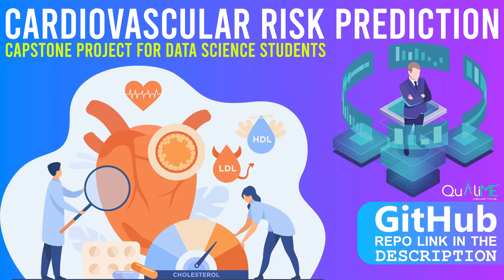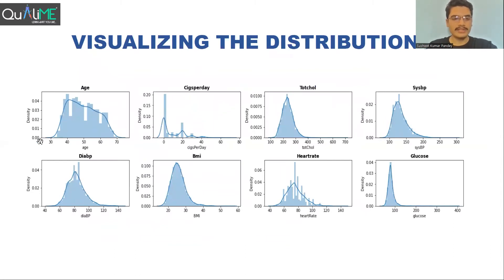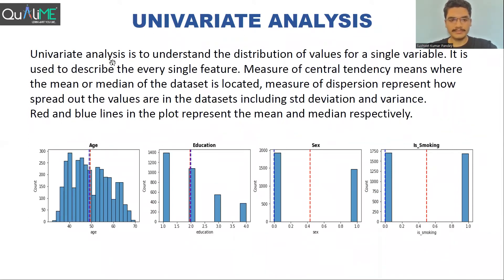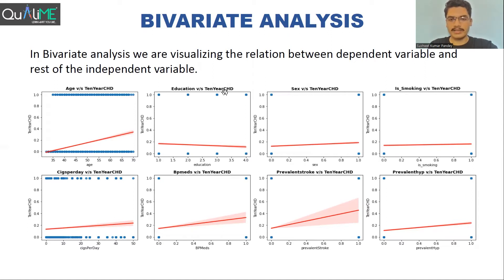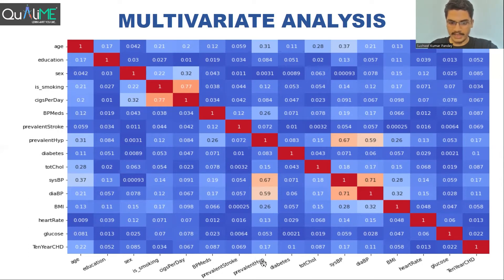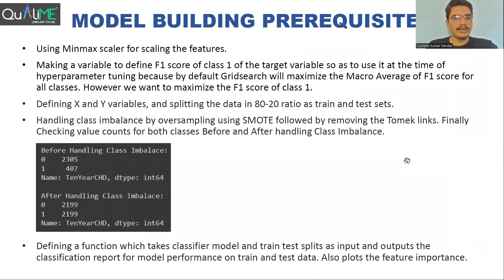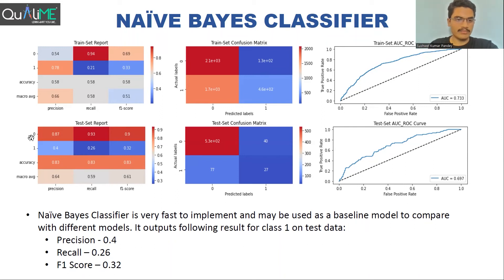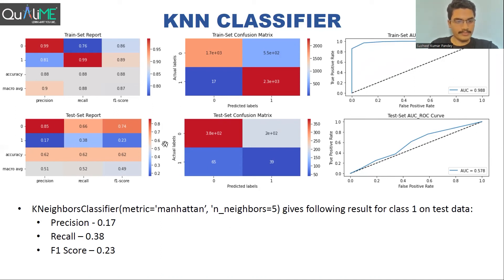Cardiovascular Risk Prediction | Data Science Capstone Project | Supervised Machine Learning Project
In the given problem statement, we were asked to predict whether the patient has a 10-
year risk of future coronary heart disease (CHD and for that, we looked into the heart
disease dataset. The dataset is from an ongoing cardiovascular study on residents of the
town of Framingham, Massachusetts. The dataset provides the patients’ information. It
includes 3390 records and 17 attributes. There are demographic, behavioural and
medical risk factors. From that dataset, we derived various insights that helped us know
the weightage of each feature and how they are interrelated but our sole aim is to detect
whether the person will be affected by a coronary heart problem or not.

About QualiMe:
At Qualime, You Can Study Your School Subjects, Prepare For Competitive Exams Which Will Help You Achieve Your Goals. QualiMe Also Helps You In Learning New Skills Like "3D Modelling In Blender", "Painting" etc Which Will Help You "Stand Out Of The Crowd".